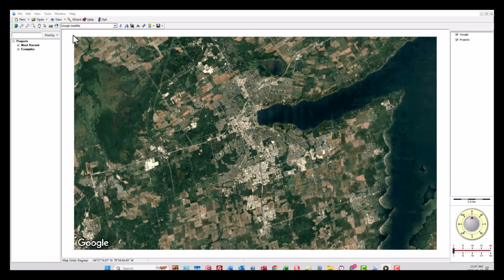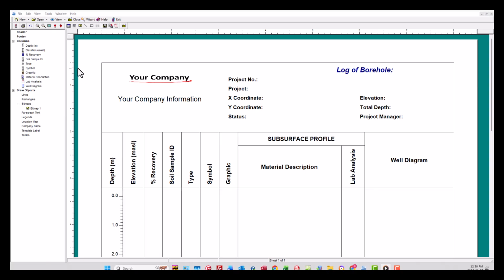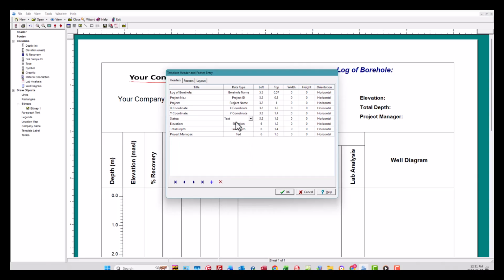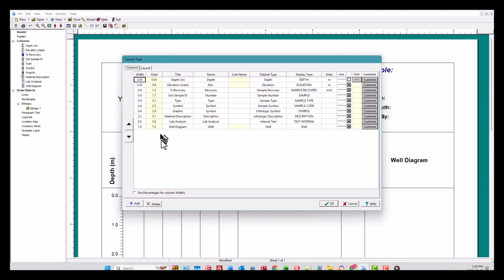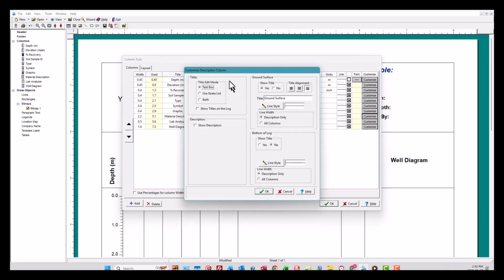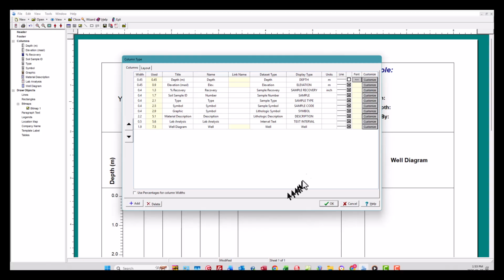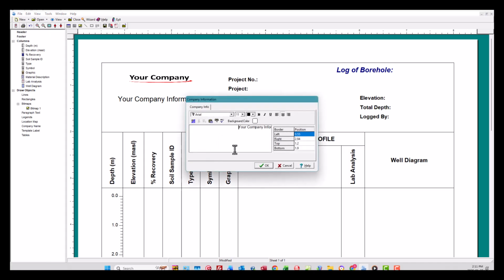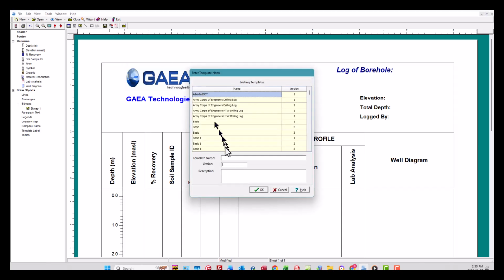Boring and Well Log Template Design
An 8 minute tutorial on how to create and edit a boring or well log template. Segments cover the editing of headers and columns, changing of company information, and adding a corporate logo.